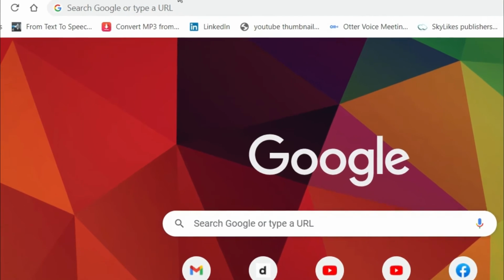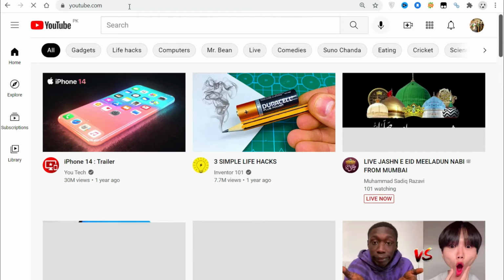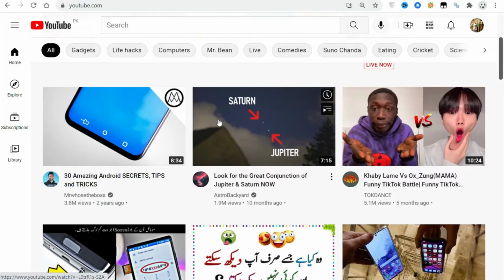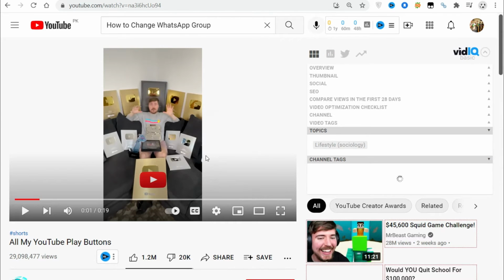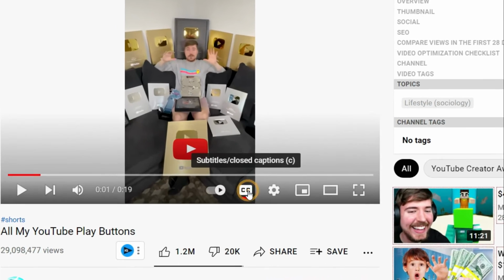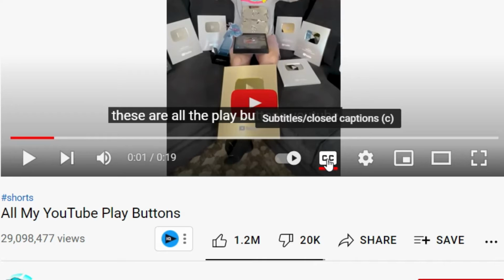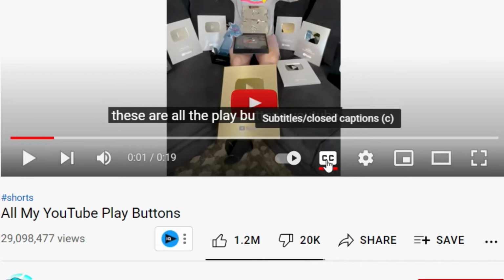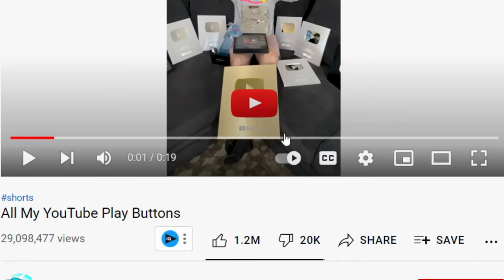YouTube Help: How to Turn off Closed Captions And Subtitles on YouTube Videos | Do It Yourself.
This Video teaches you how to turn off subtitles in a YouTube video, using a computer.

How to Turn off Closed Captions And Subtitles on YouTube Video.
1. Open YouTube in your internet browser video. Type into the address bar,
2. You can open any video from the home page, a channel, or from the Search bar at the top of the page.
3. You can enable or disable closed captions by clicking the second button in the bottom-right corner of the video – this is the rectangular one with “CC” inside. Also, the option is underlined in red when it’s enabled, so you can’t miss it. now i'm Click CC option for off subtitles.